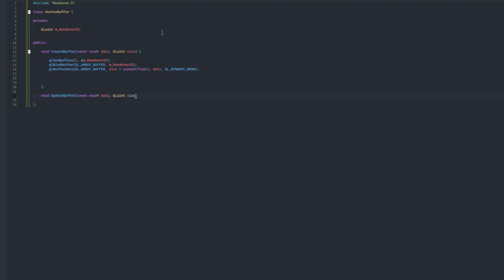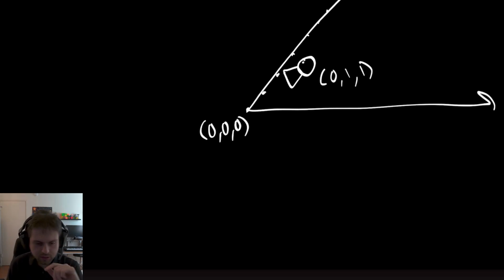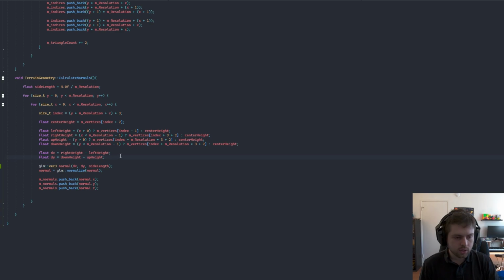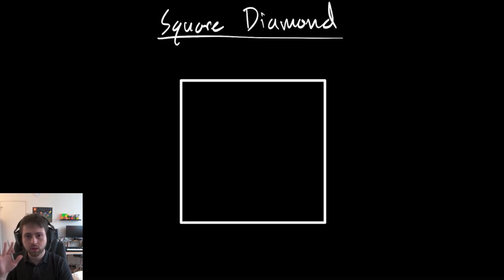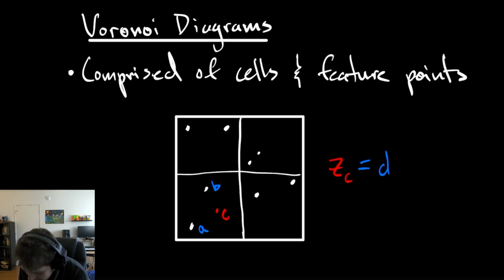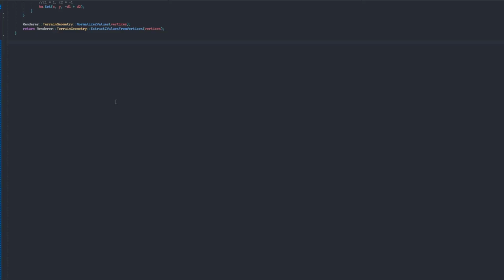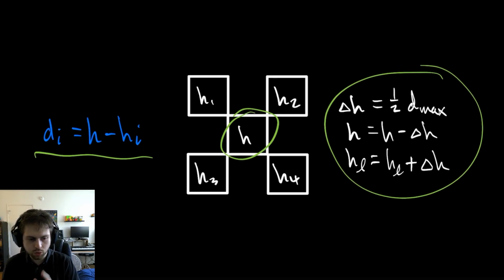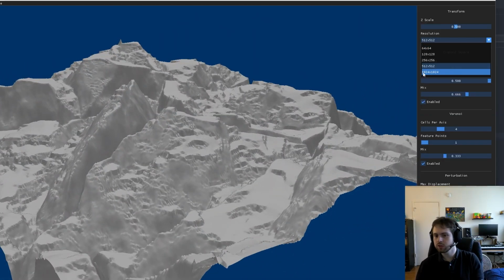Terrain Generation in C++ (OpenGL)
Easily one of my favorite projects I've done so far.